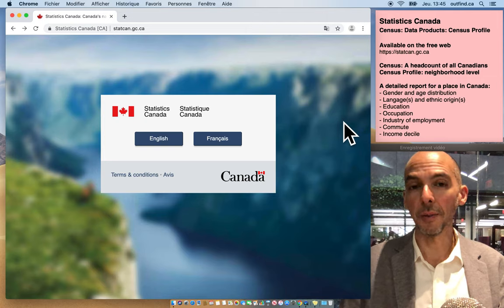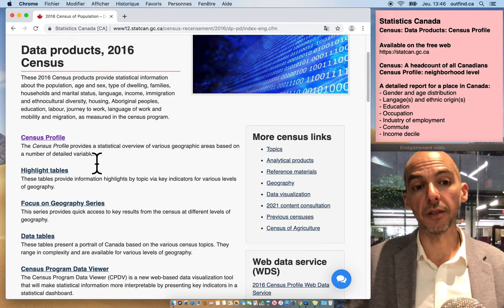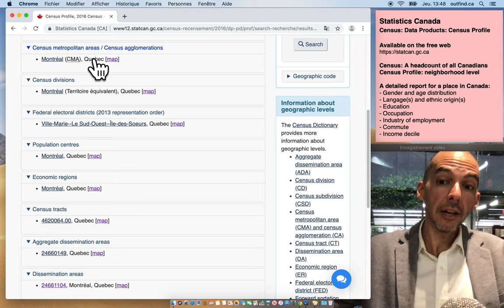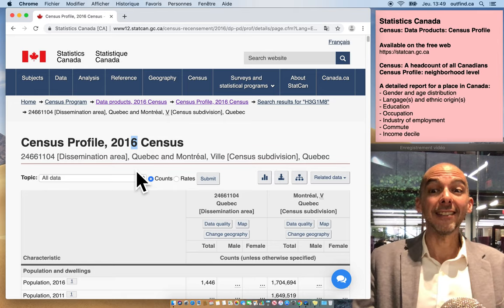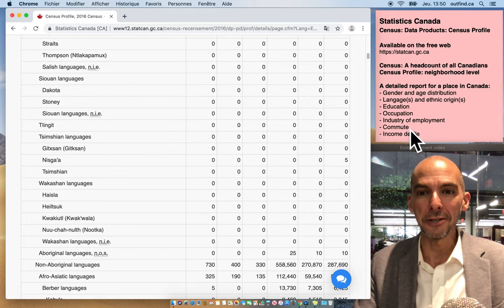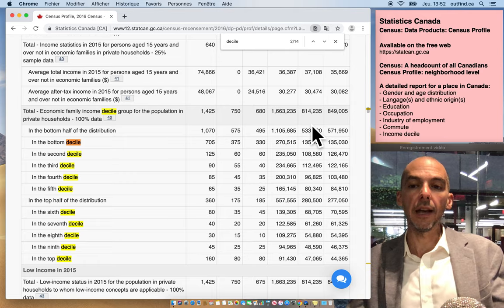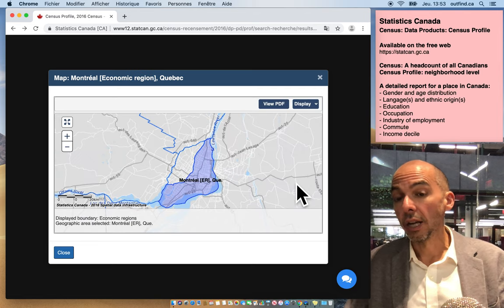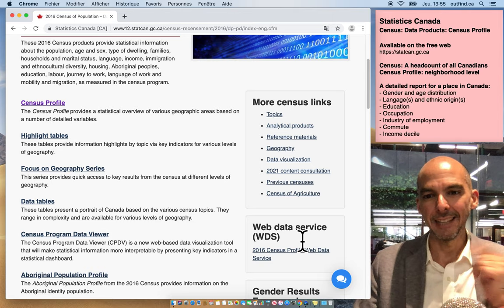Census profile (of a place in Canada), 2016 Census - Statistics Canada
The Census happens every five years and provides for the most comprehensive headcount of Canadians. You can use the Census profile tool to generate a report about the demographic profile of a place in Canada, up to a city block! Available demographic variables include:
- Age & Gender
- language(s) & ethnic origin(s)
- Education
- Occupation
Industry of employment
- Commute
- Income Decile